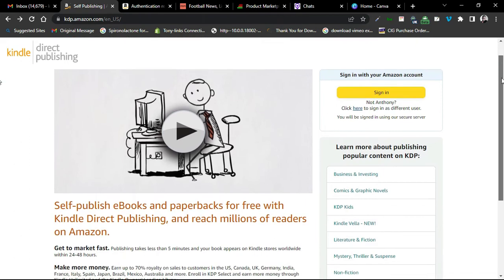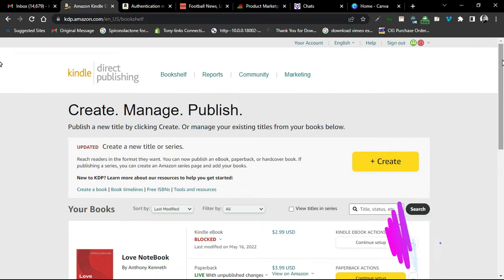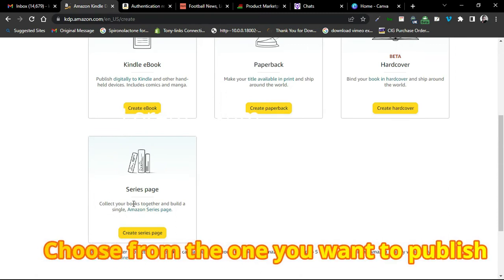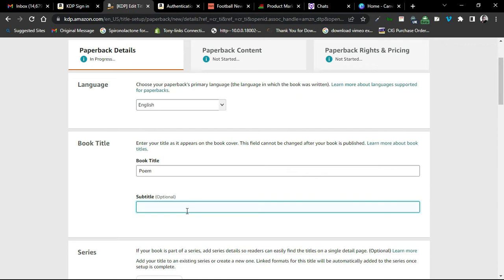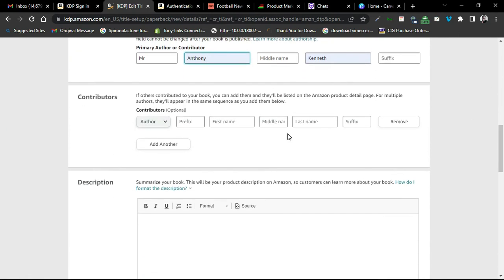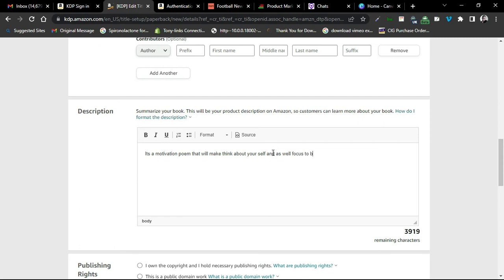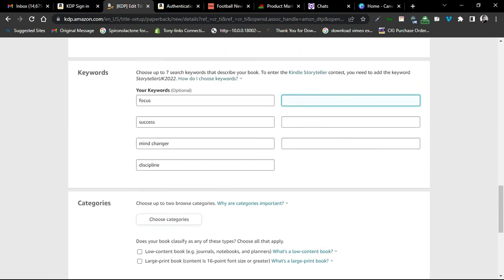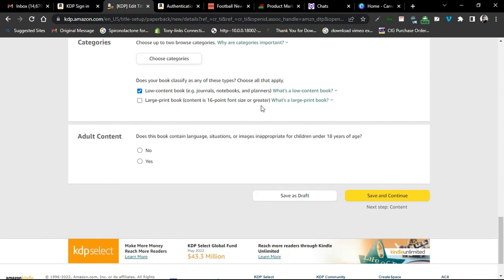How to Publish your eBook on Amazon KDP Part 1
Step by step approach on how to publish your eBook on amazon

if you are looking to get more on Amazon this is for you
Amazon KDP For All Devices